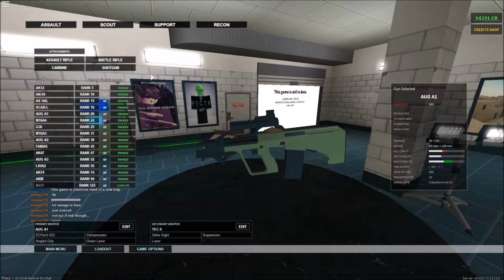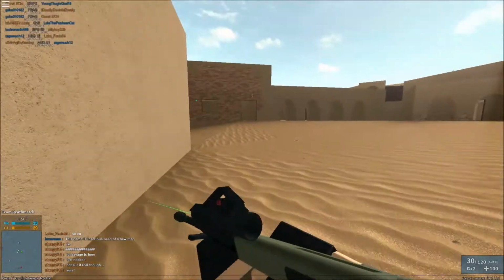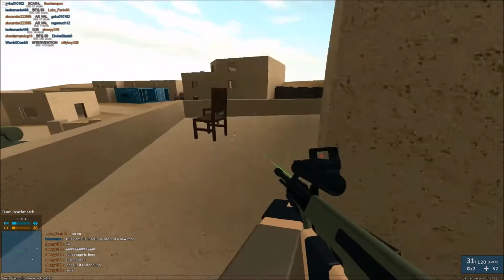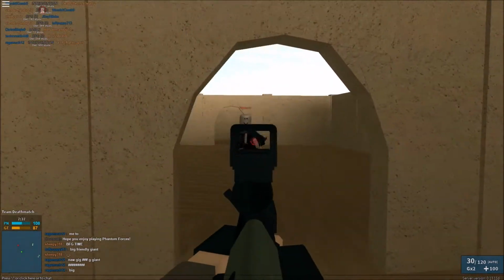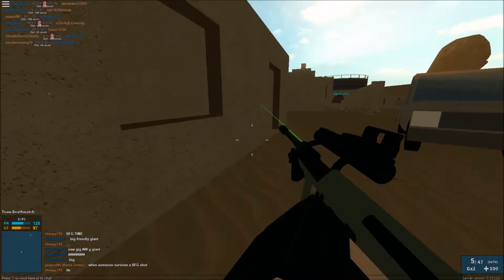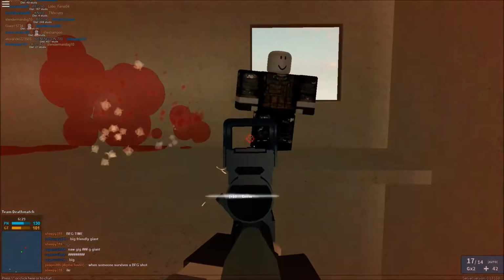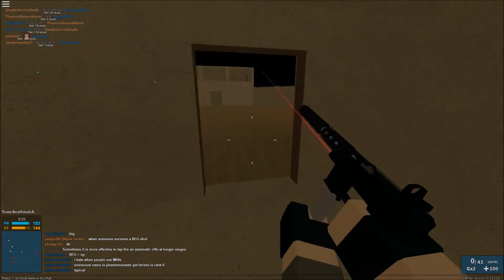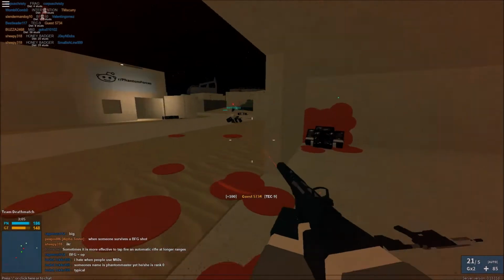Phantom Forces Subscribers Way to Kill #5 With S4VG!